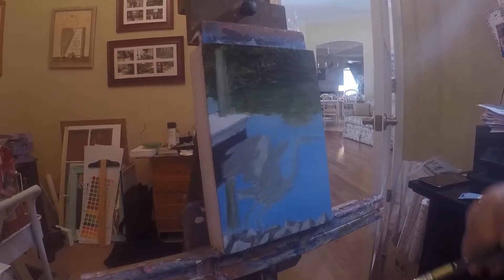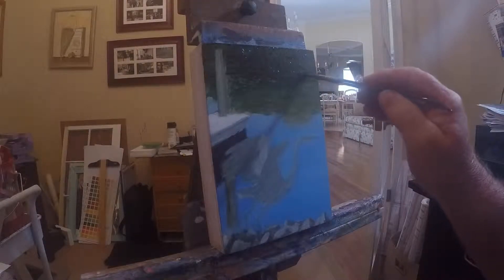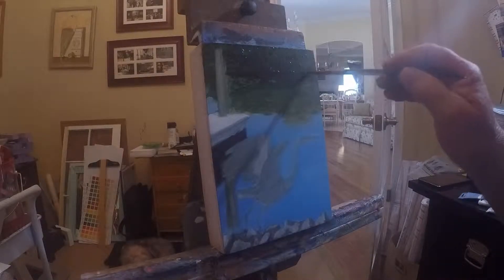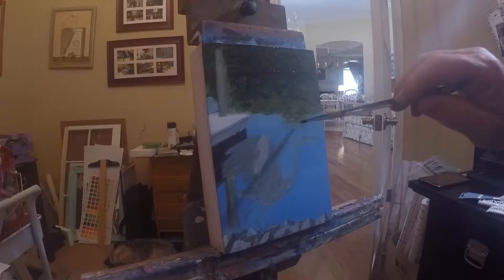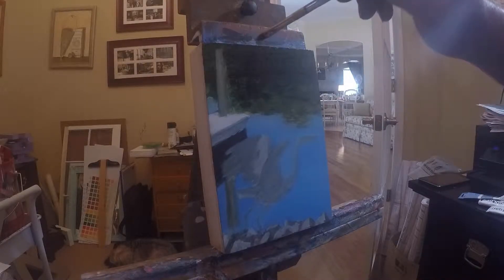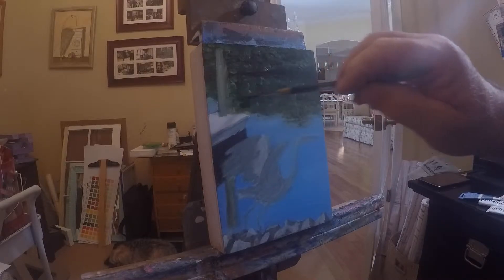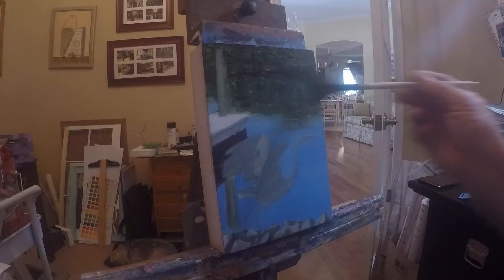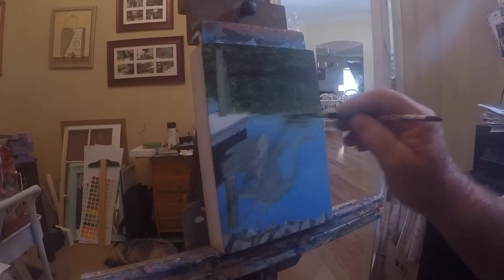blue heron take off vid 3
Oil Painting on Panel 9x6, phase 3 video of Blue Heron called Take Off